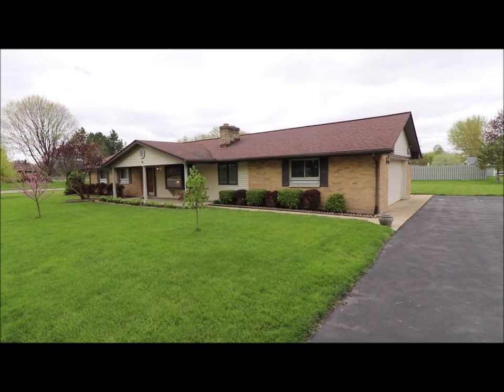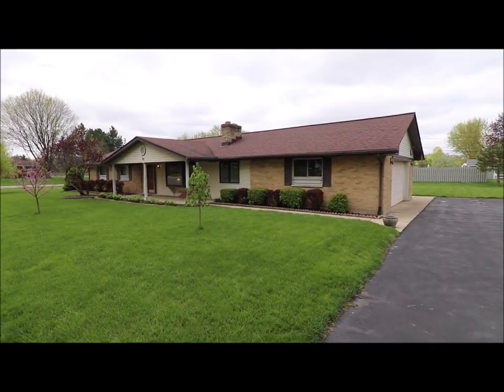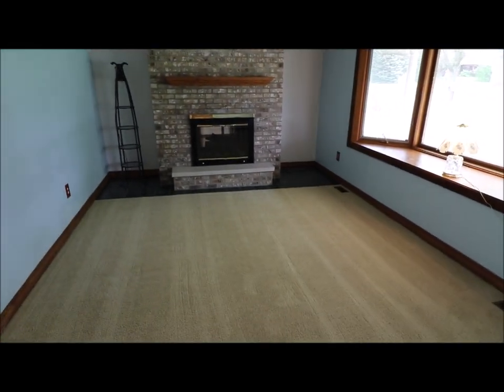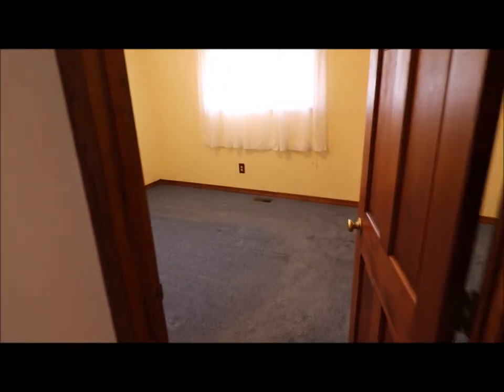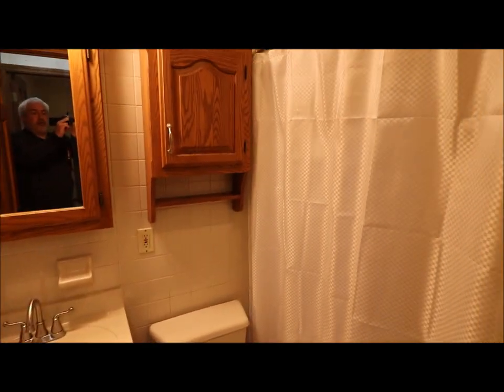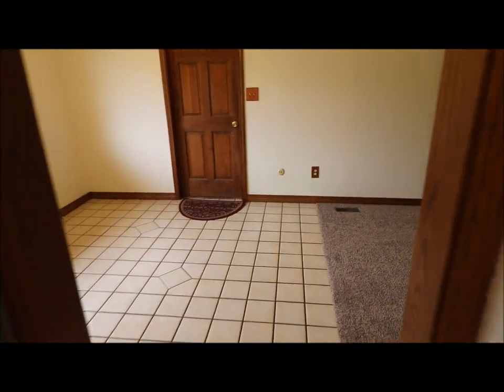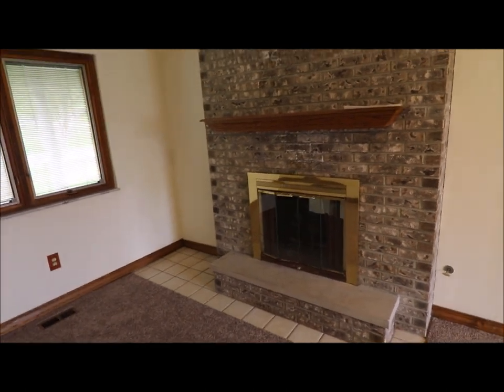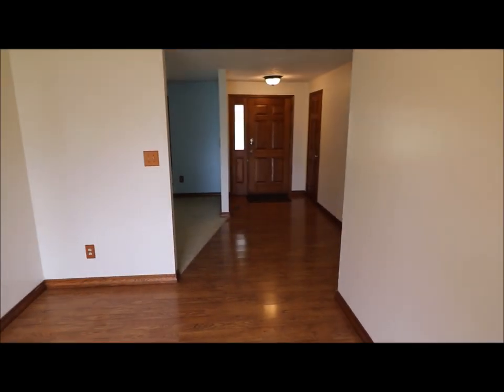SOLD! 1701 Wilene Dr, Beavercreek, OH 45432 | 4 Bedrooms, 2 Baths, 2 Car Garage, 0.47 Acres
4 Bedrooms, 2 Baths, 2 Car Attached Garage, 0.47 Acres - $205,000

Location, location is what you have in this spacious brick ranch home in Sunrise Acres. This home is a short 10-15 minute drive from downtown Dayton, WPAFB, & two different shopping malls.  There is easy access to the bike path and nearby playgrounds.  Enjoy an entertaining floor plan with spacious rooms and a double-sided fireplace in living room and family room. Open kitchen with eat-in area. Solid wood 6 panel doors throughout. Beautiful curb appeal on a large corner lot. Oversized driveway with basketball hoop and large 2 car attached garage. Clean and move-in ready. Beavercreek Schools! Schedule a showing today before it's too late.

Welcome to Beavercreek, Ohio
Welcome to Beavercreek Schools
Welcome to Beavercreek Elementary Schools
Welcome to Beavercreek Middle Schools
Welcome to Beavercreek High School